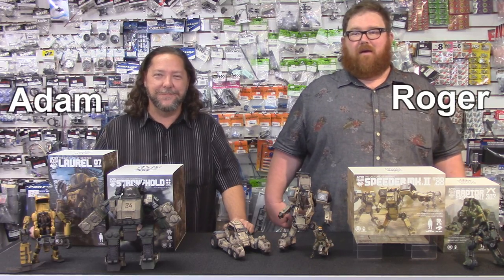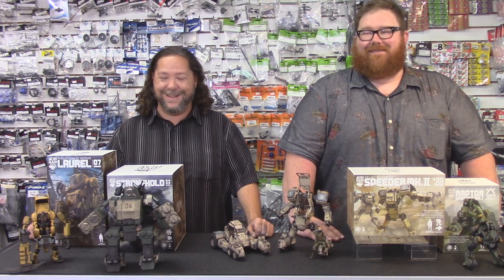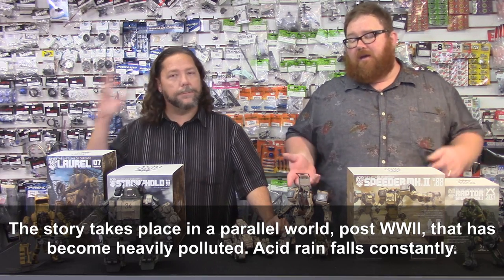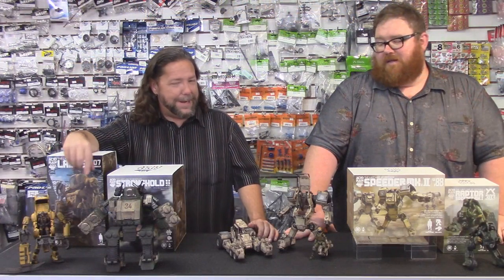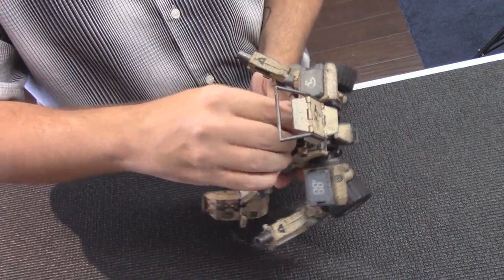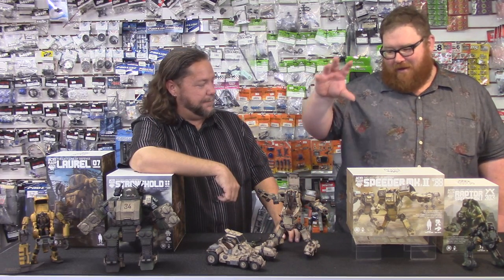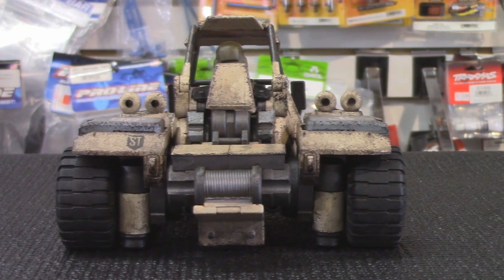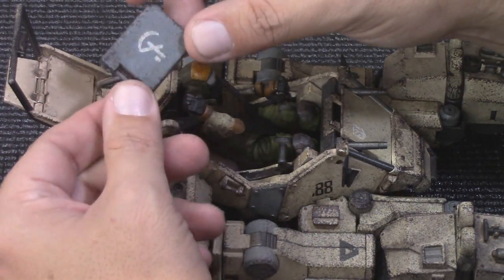Acid Rain MK 2 "Sand" Speeder w/ Sol Commander - Product Of The Week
We interrupt your normal RC shenanigans with some toy talk of a different type this week. Roger and Adam highlight the MK II :"Sand" Speeder from the Acid Rain Action Collectibles line for this weeks Product Of The Week.